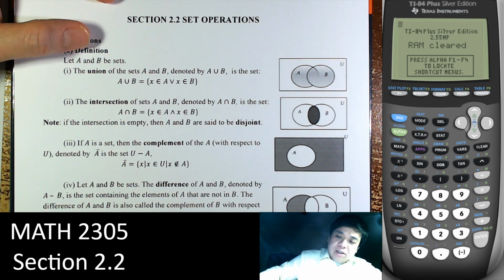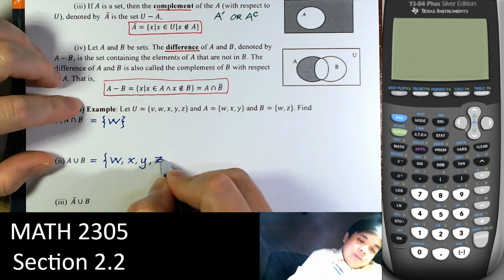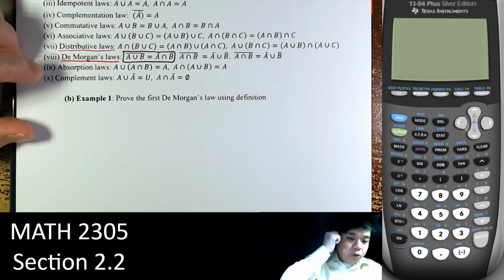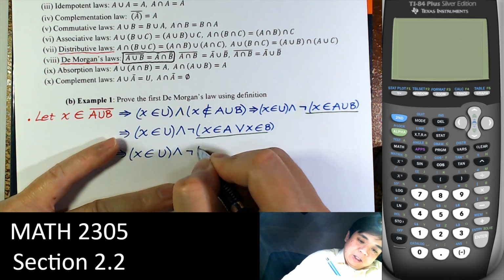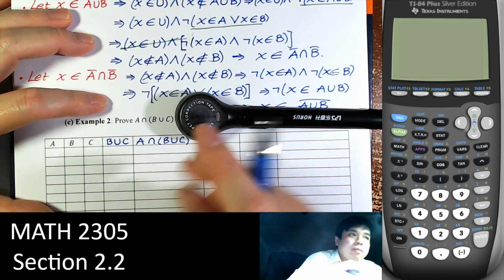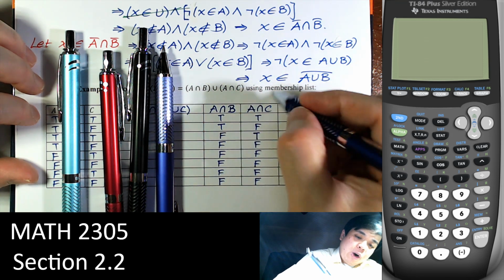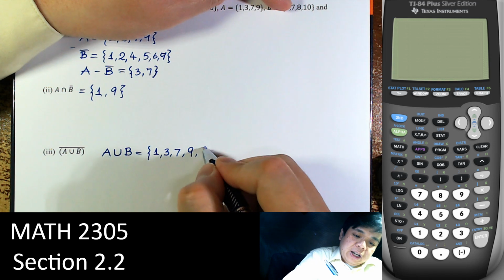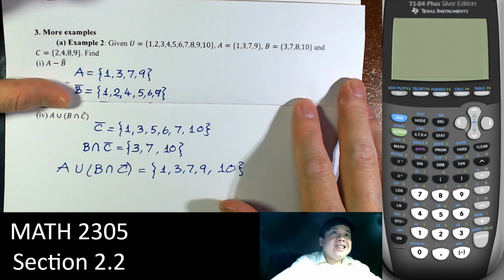Math 2305 - Section 2.2